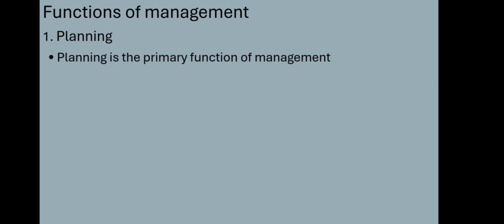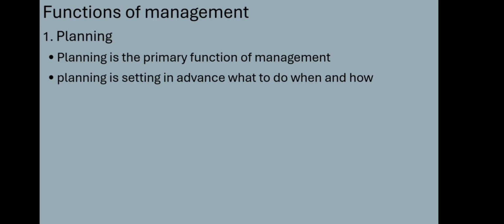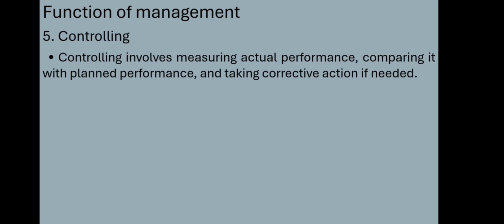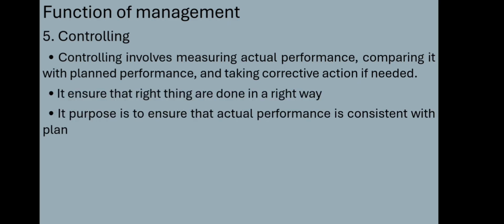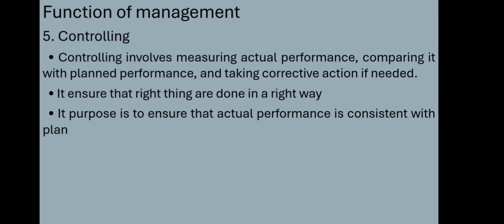Functions of Management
This video explains the Functions of Management in a clear and simple way. It covers the major processes every manager uses: Planning, Organizing, Staffing, Directing, Controlling, and Coordination. Each function is broken down to show how it supports effective decision-making and smooth operations in any organization.
A helpful guide for students, entrepreneurs, and anyone studying management.
servantatlineisok